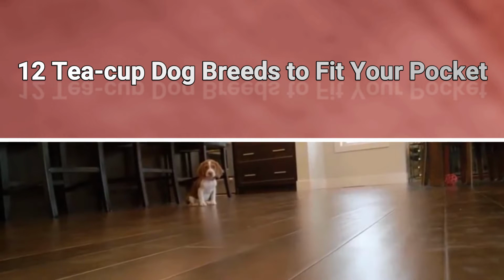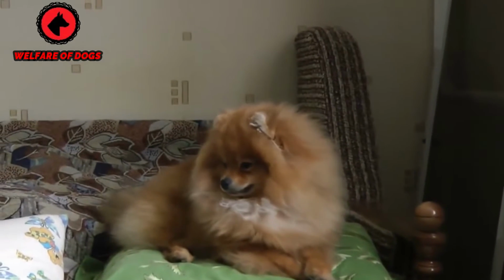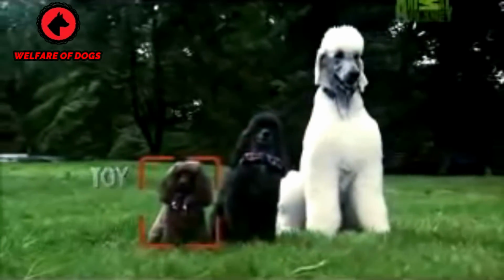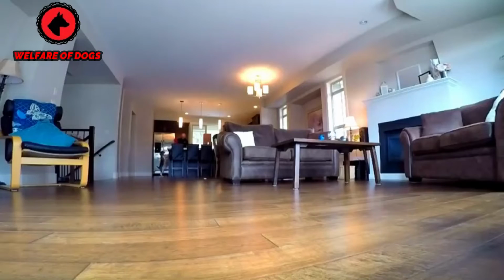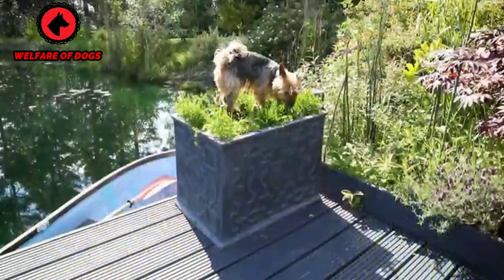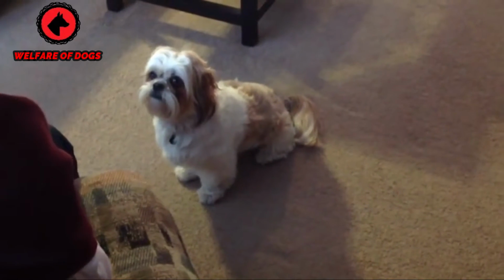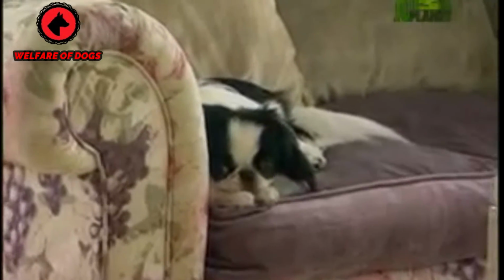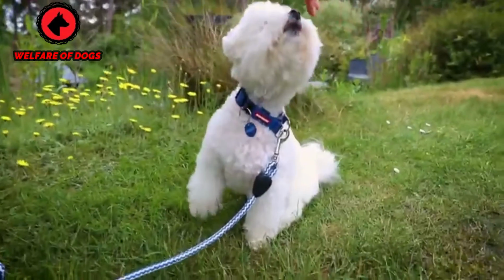12 Teacup Dog Breeds to Fit Your Pocket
0:00 Introduction
0:54 POMERANIAN
1:29 MALTESE
2:03 POODLE
2:47 POMSKY
3:22 BEAGLE
4:06 BICHON FRISE
4:41 YORKSHIRE TERRIER
5:19 CHIHUAHUA
5:56 SHIH TZU
6:39 PUG
7:18 JAPANESE CHIN
7:45 BRUSSELS GRIFFON